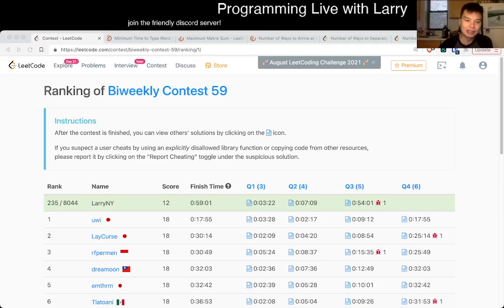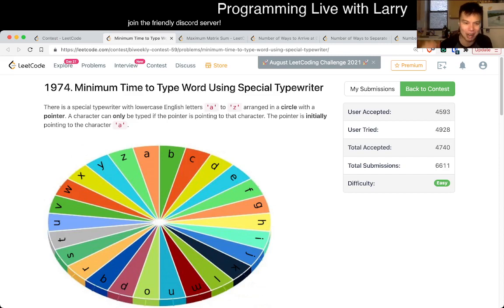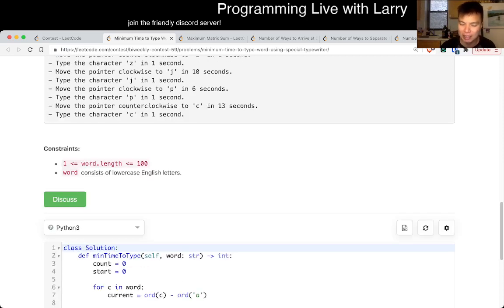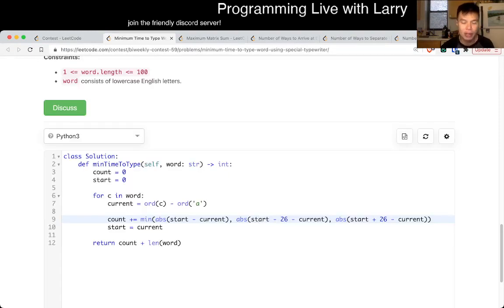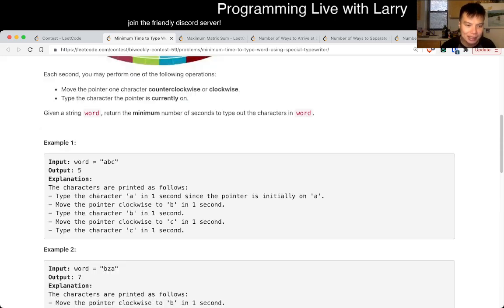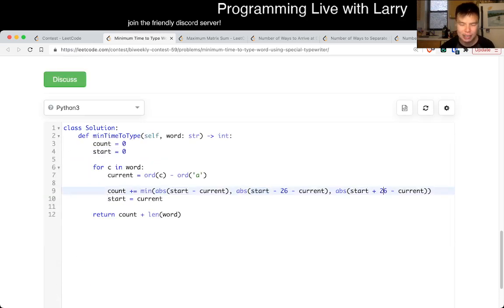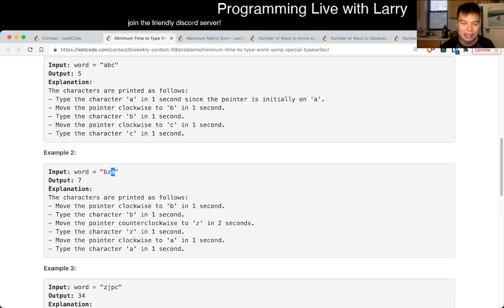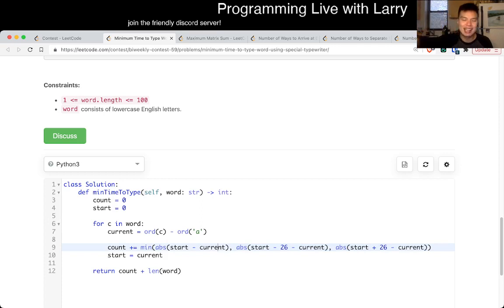1974. Minimum Time to Type Word Using Special Typewriter (Leetcode Easy)